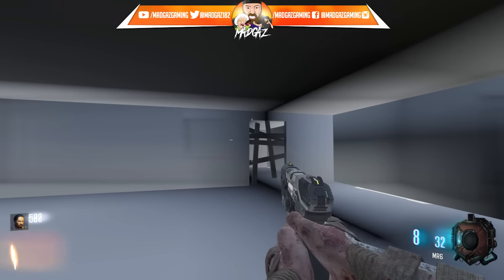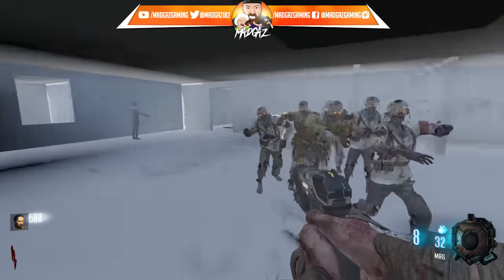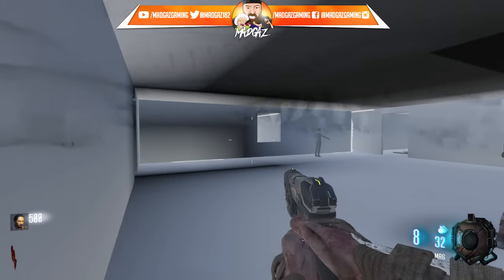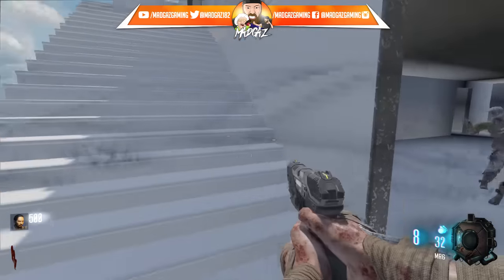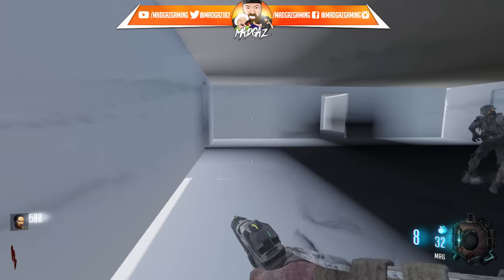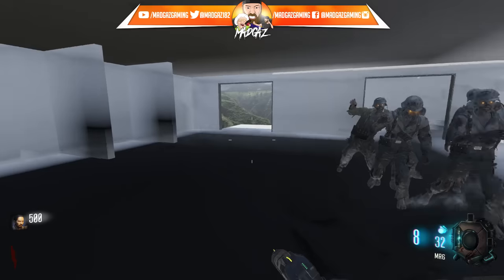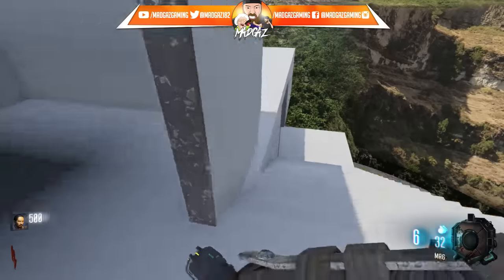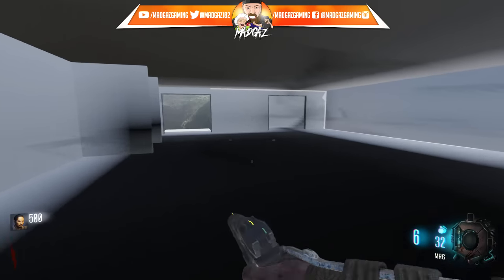BLACK OPS 3 ZOMBIES - CUSTOM COMMUNITY MAP, CHALLENGE MAP, I NEED YOUR HELP, CUSTOM ZOMBIES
Lets band together to make an awesome community challenge map
if your interested leave a link in the comments with images or videos of your mapping skills